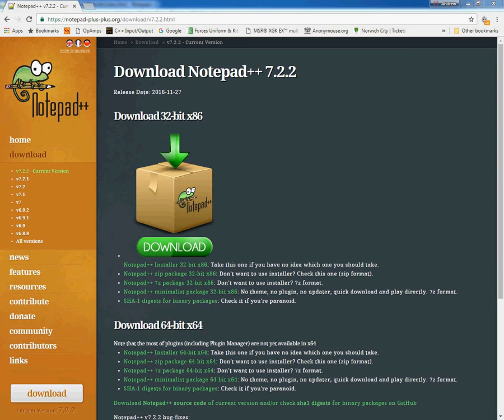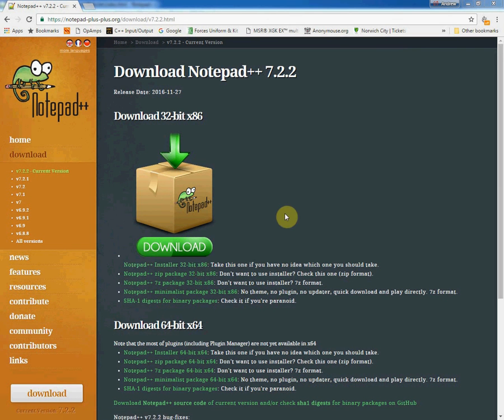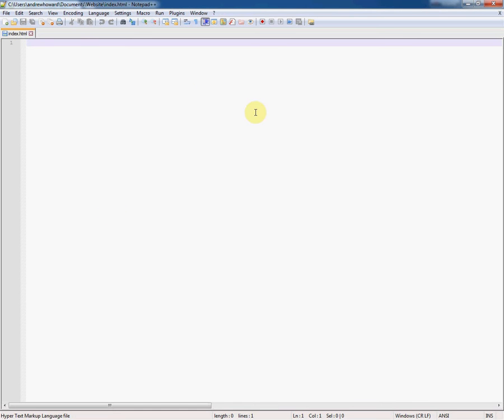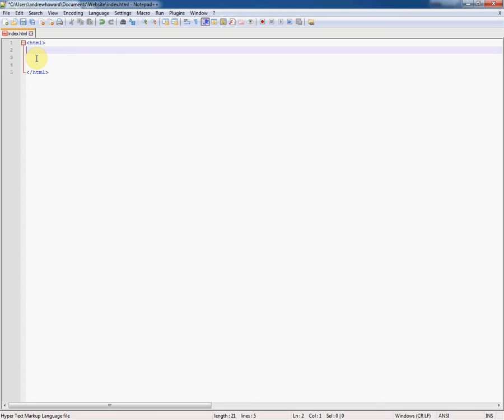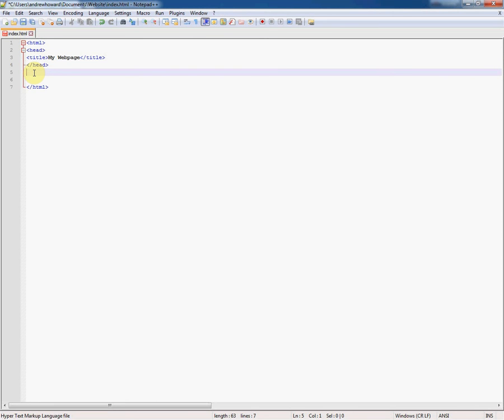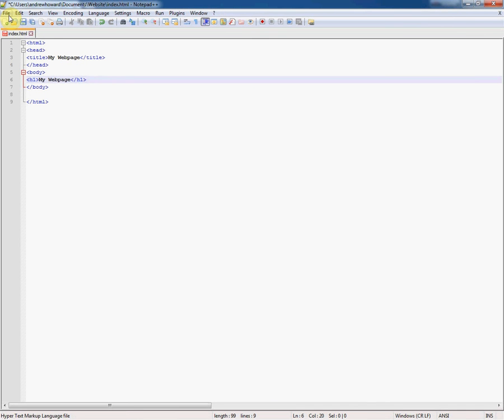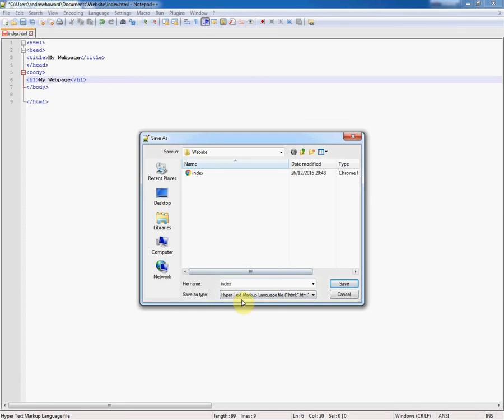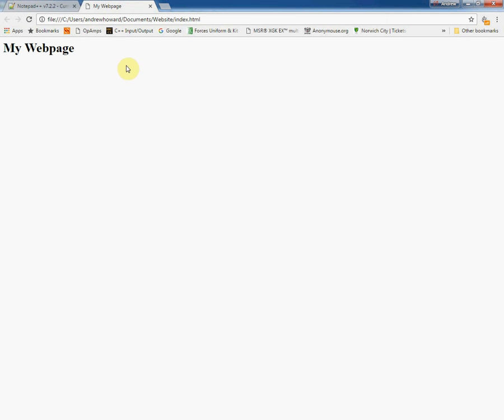HTML Lesson 1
Learn to make a website. This is the first lesson, setting up your first webpage.